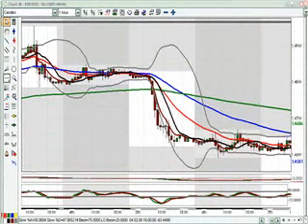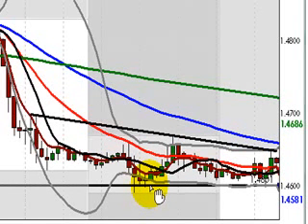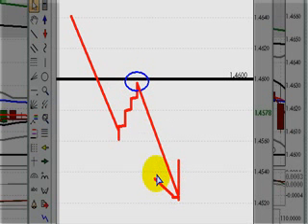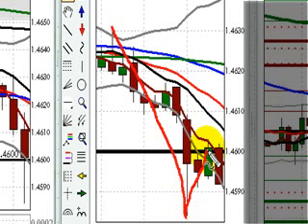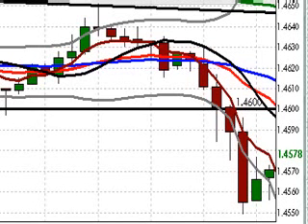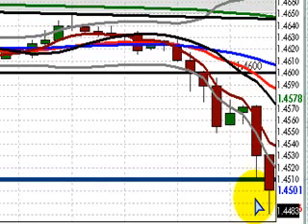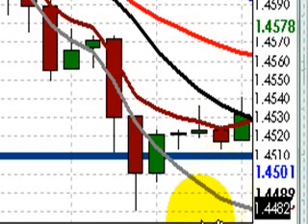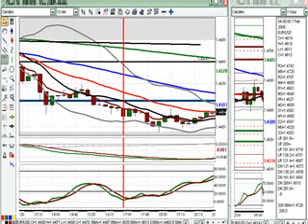FOREX New York Session Video February 7, 2008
The EUR/USD broke support at the 1.4600 psychological level, and the European Central Bank announced its decision to keep rates on hold, during the hour prior to the start of today's New York session.  Traders who took the short trade entry at the re-test of the figure were in excellent position to capitalize an hour later.  The euro dropped to the tune of 60 pips in response to the speech by ECB president Jean-Claude Trichet, whose comments were less hawkish in comparison to his recent language on monetary policy.  The move from conservative entry to logical profit target produced nearly 90 pips before the session's first hour was complete, and a second chance trade about two hours later was good for an additional 50 to 70 pips.